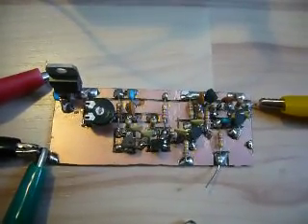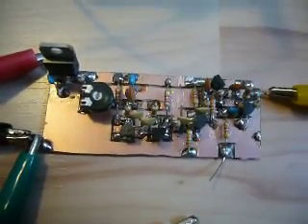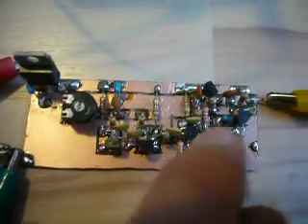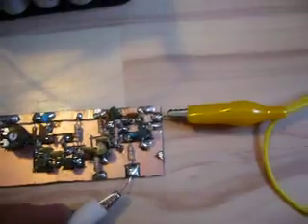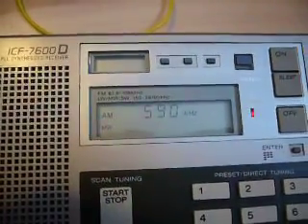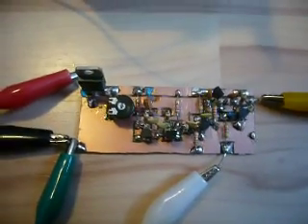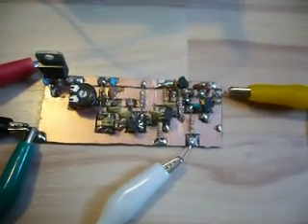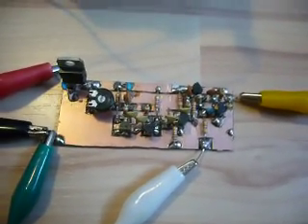Coil less Am Transmitter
Am transmitter with a coil less oscillator.